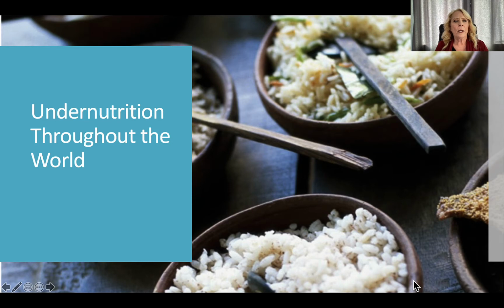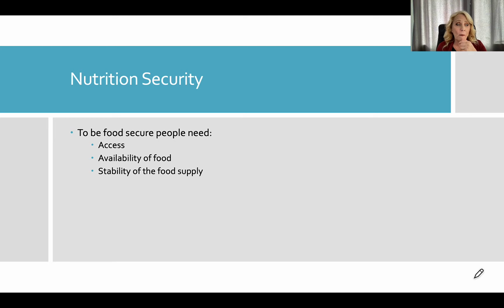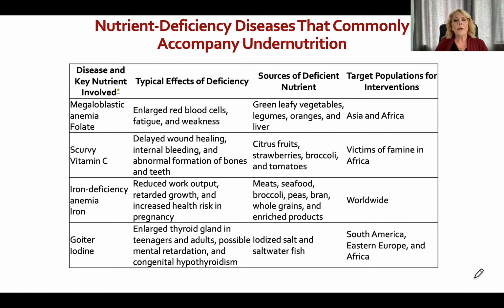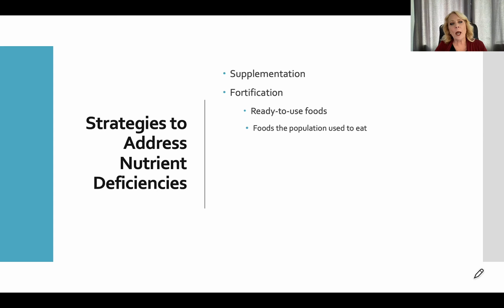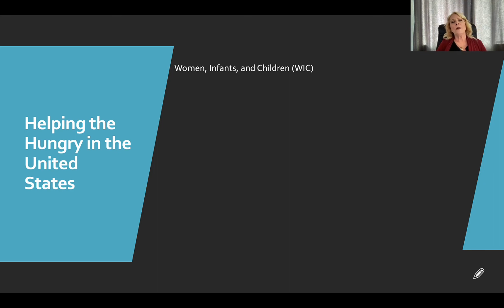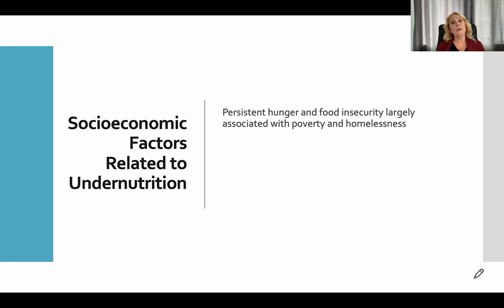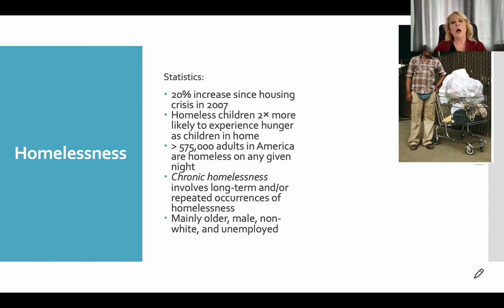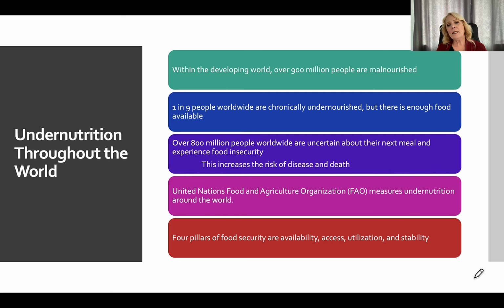Undernutrition Part 1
Human Nutrition: Undernutrition, Malnutrition, Overnutriition